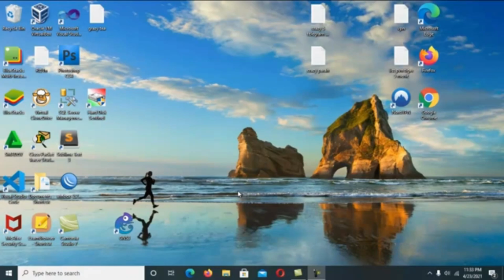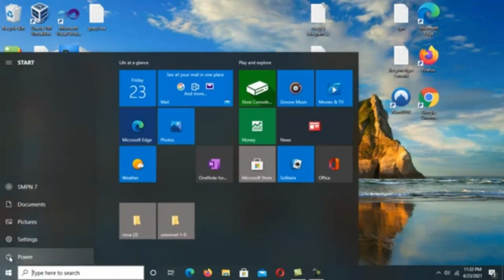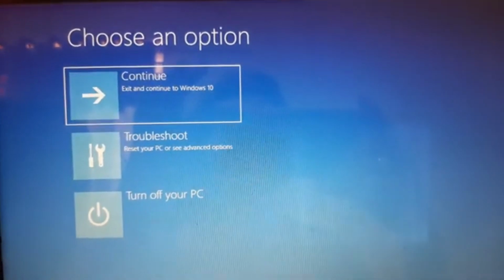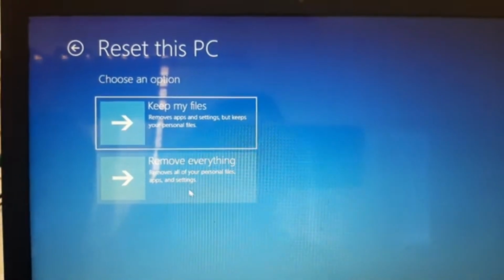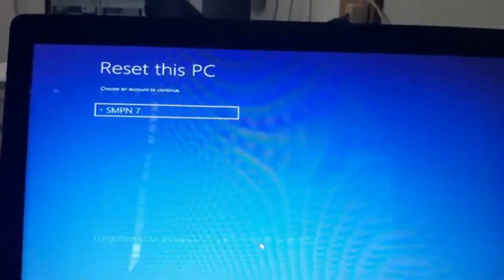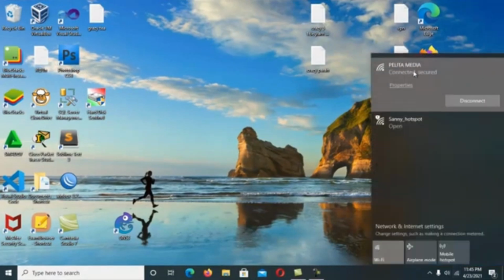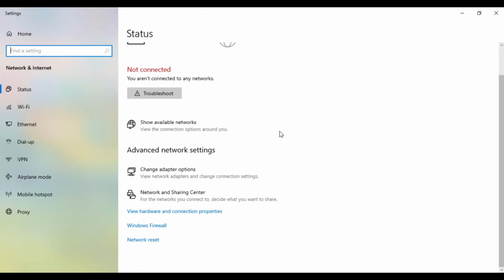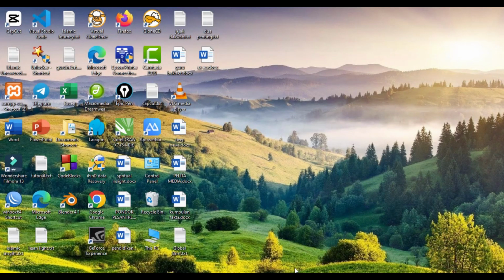Laptop Won’t Connect to WiFi? Try These Easy Fixes!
Is your laptop suddenly unable to connect to WiFi? Don’t worry — we’ve got you covered! In this video, we’ll walk you through simple and effective troubleshooting steps to fix your WiFi connection issues — no tech expert needed.

✅ What you'll learn:

How to check your network settings

Properly restarting your laptop and router

Updating your WiFi driver

Resetting your network settings

Extra tips for both Windows & macOS users

💡 These fixes work on most laptop brands including ASUS, Acer, HP, Lenovo, Dell, and more!